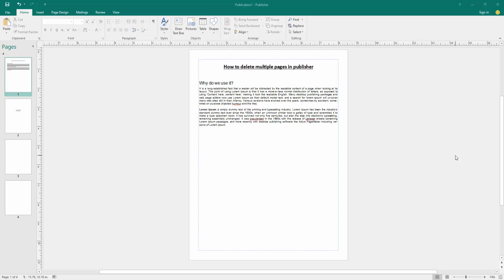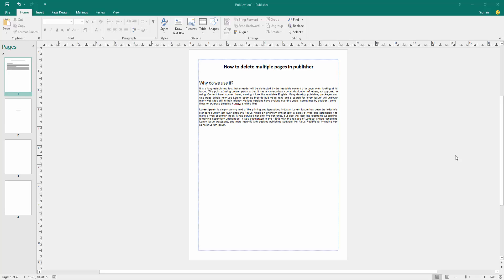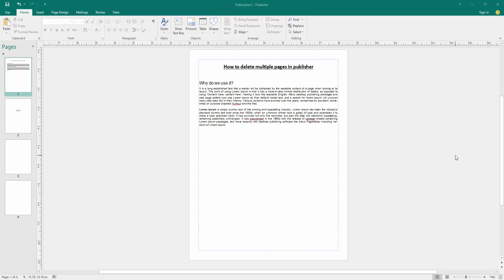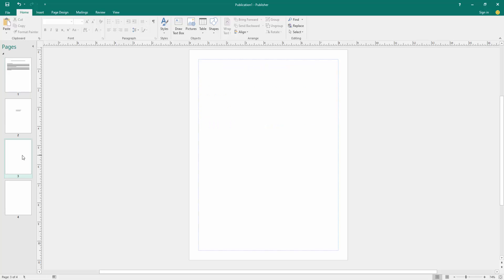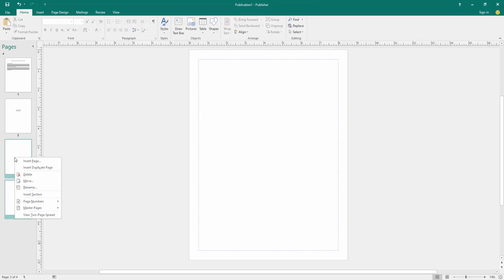How to delete multiple pages in publisher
Assalamu Walaikum,
In this video I will show you, How to delete multiple pages in publisher. Let's get started.